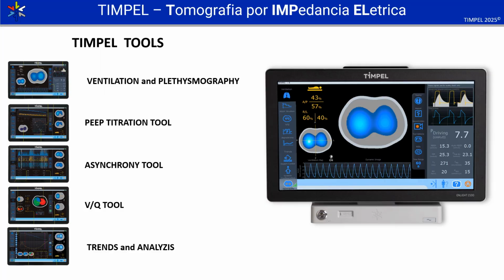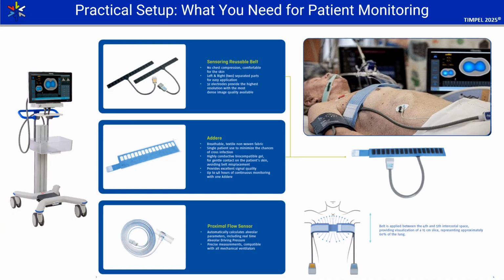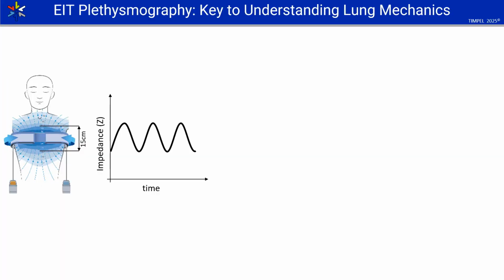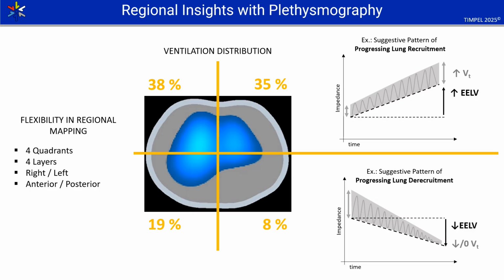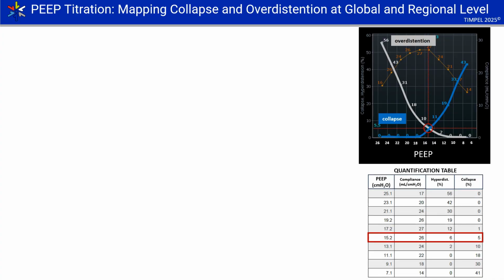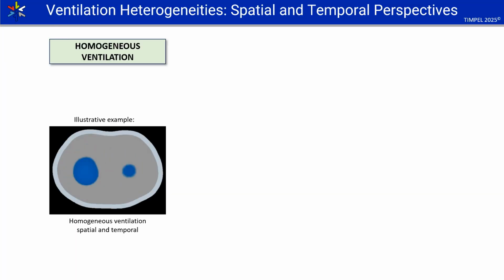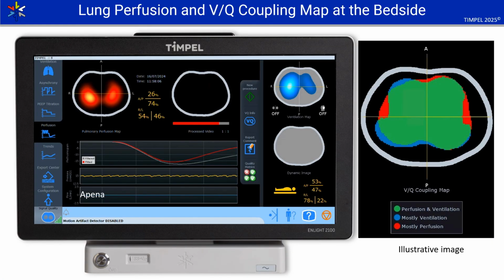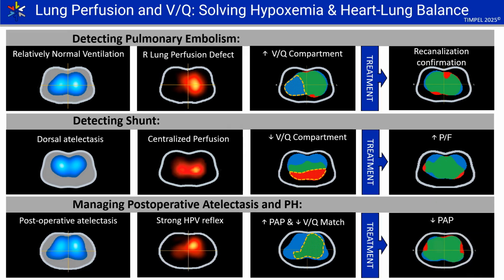TIMPEL EIT: Introduction & Highlights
Introduction of the technology and main applications of Electrical Impedance Tomography - TIMPEL 2100